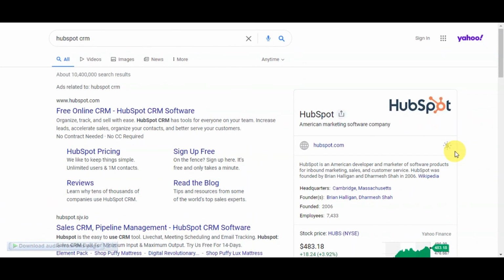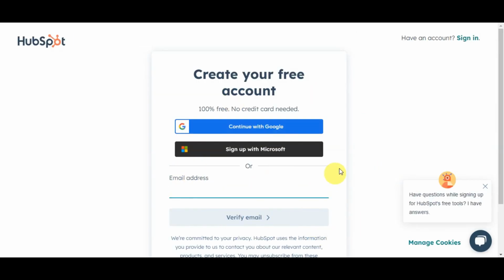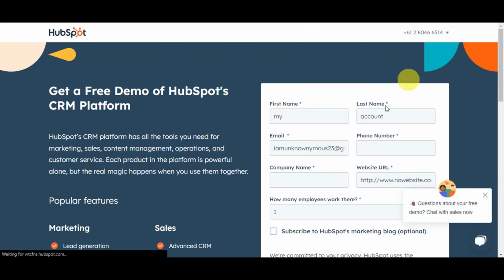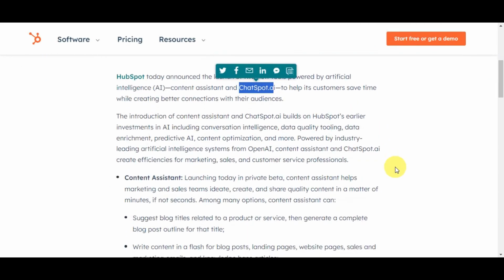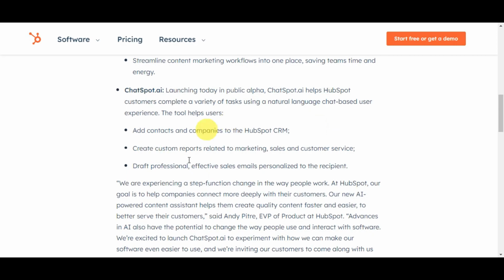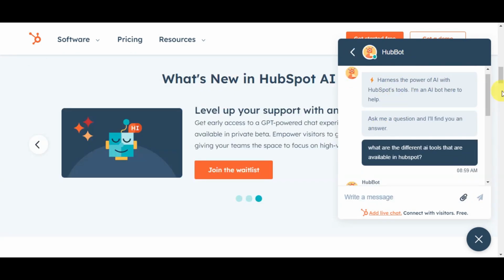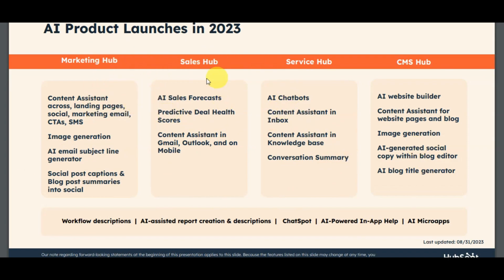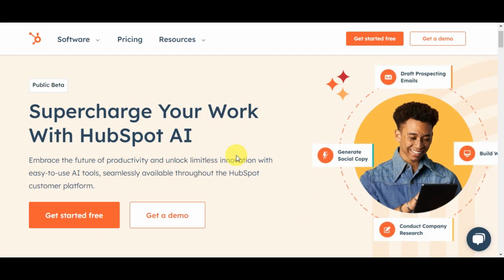How To Use HubSpot Ai Tools (Marketing, Sales and Services 2023)